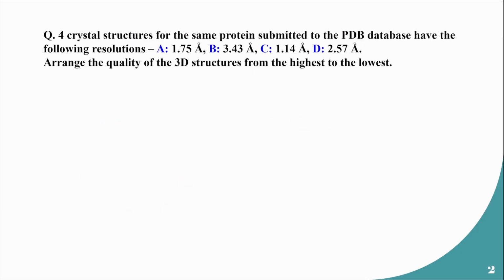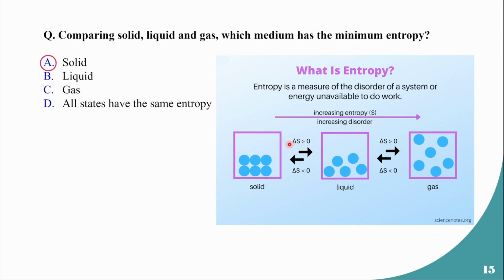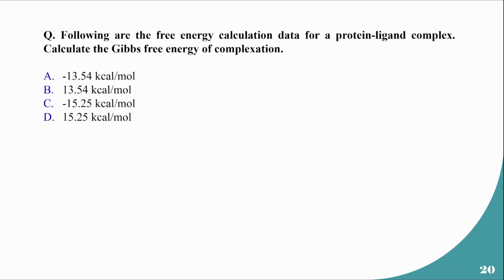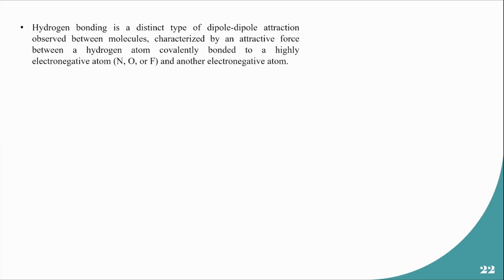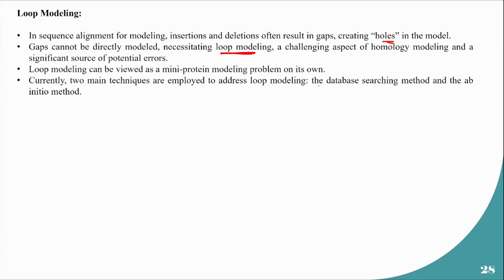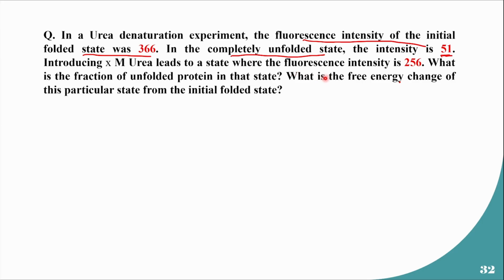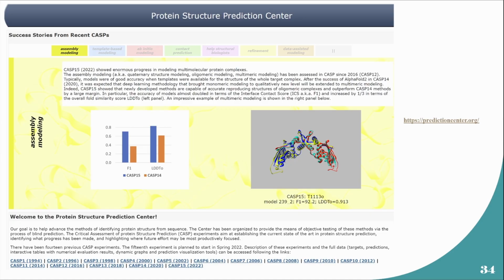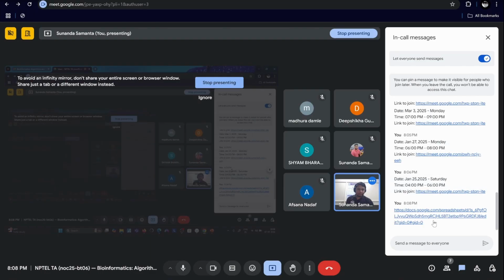Week 7 NPTEL TA Session 2025 - Bioinformatics: Algorithms and Applications